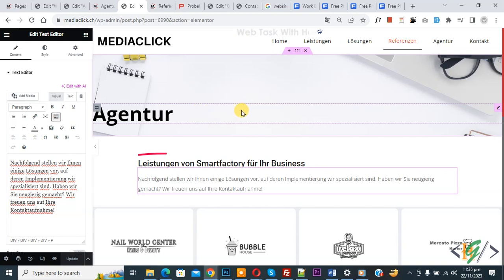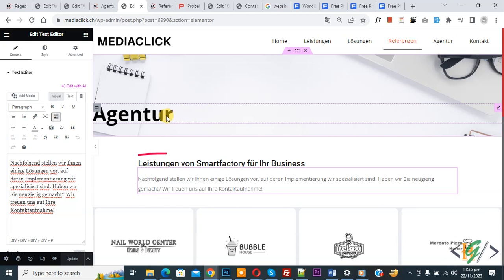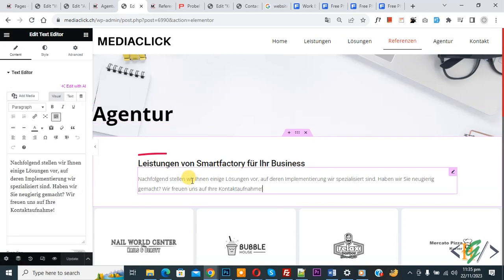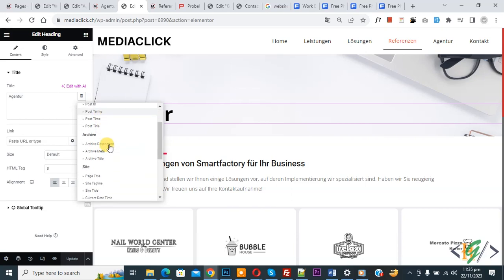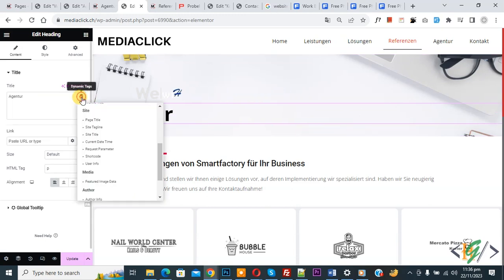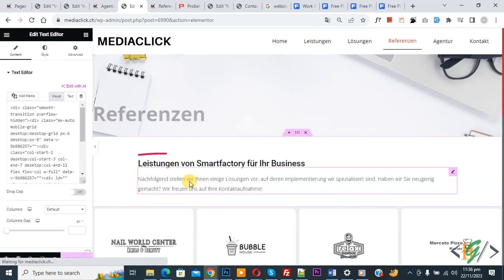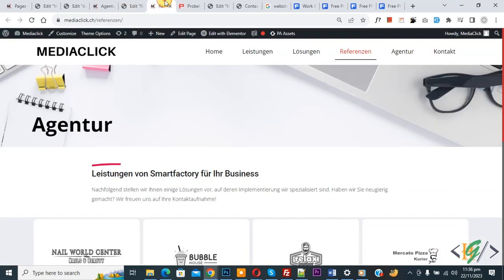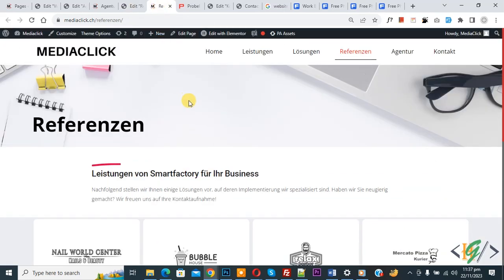How to Display Page / Post Title using Dynamic Tags in Title or Text Widget in Elementor WordPress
In this wordpress tutorial for beginenrs you will see how to show page or post title using dynamic tags in title or text element in elementor / elementor pro website page builder in website. So by using / use dynamic tags you will display page / post title in elementor website.